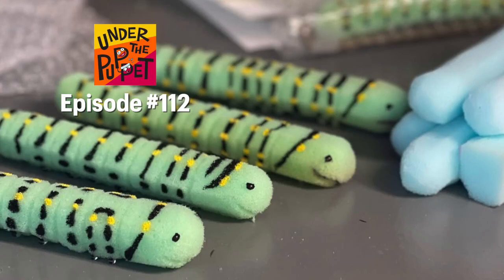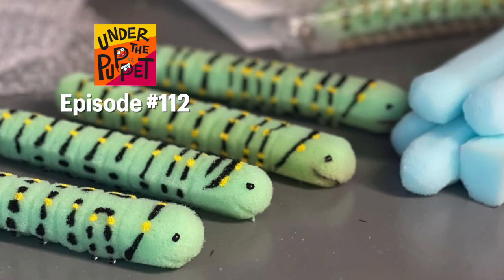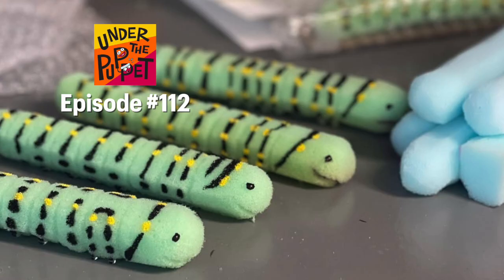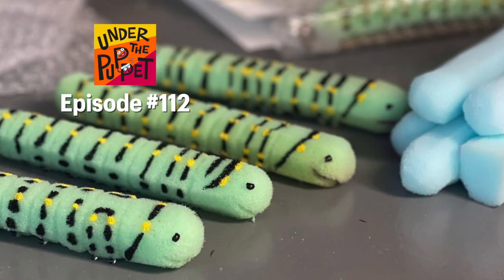Marisol Himmel on her viral worm puppets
Marisol Himmel is an educational puppeteer and ventriloquist and the creator of Moddy Puppets, A puppet company that explores new ways to use puppetry in education.  I talk with Marisol about her puppetry journey, her explorations of different styles of puppetry, her collaborations with other artists and much more on this episode of Under The Puppet.

 Art by Parker Jacobs Music by Dan Ring Edited by Stephen Staver